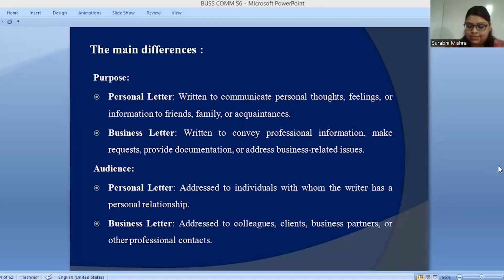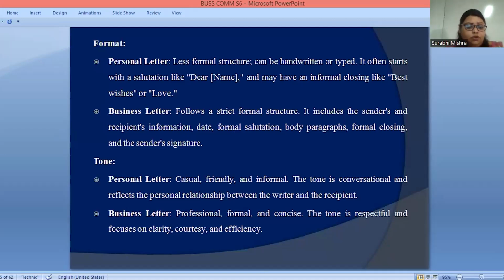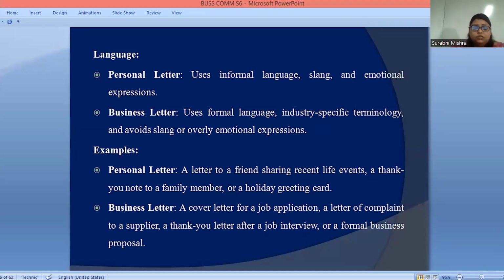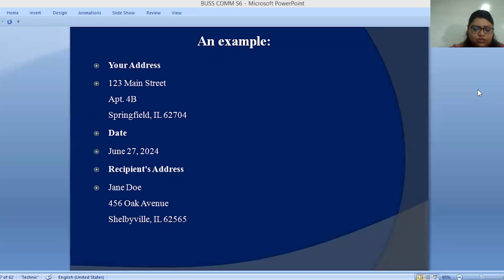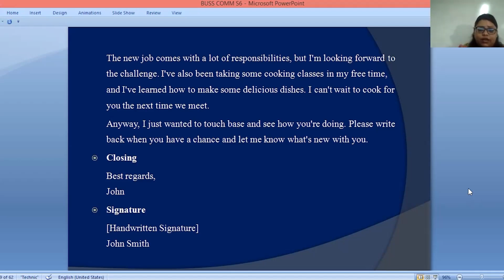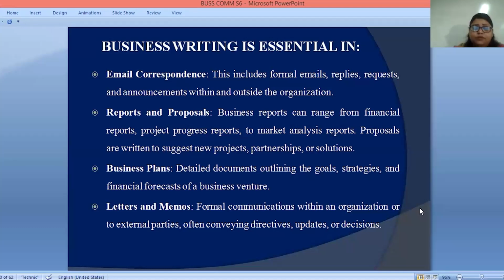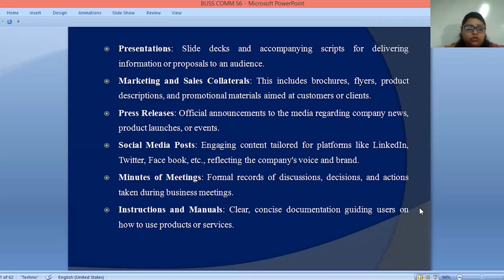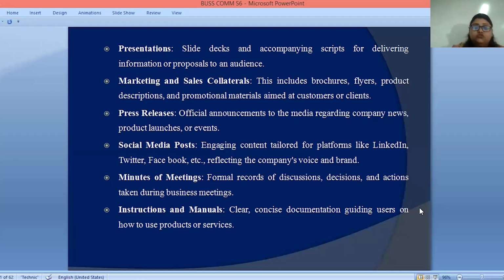Unit 2: BUSINESS LETTER 2